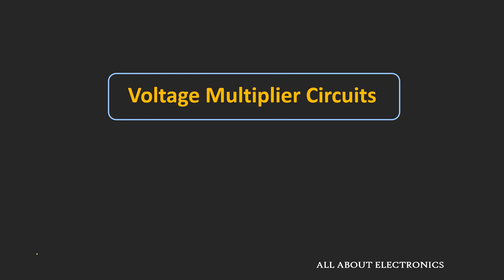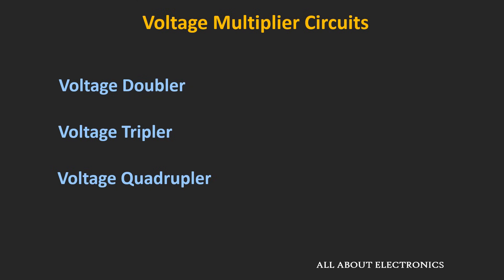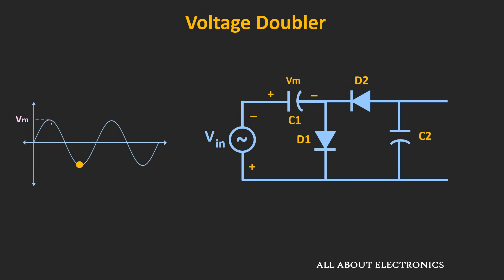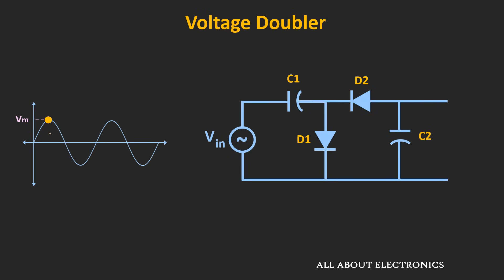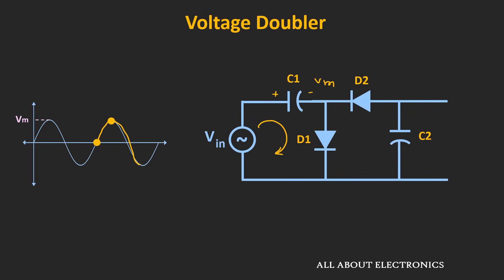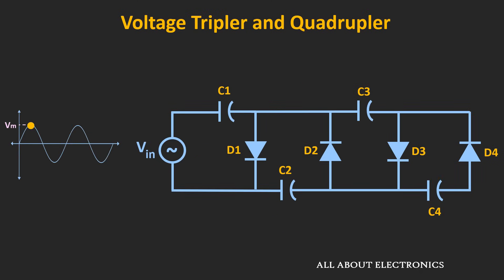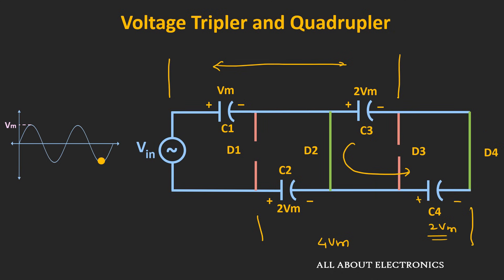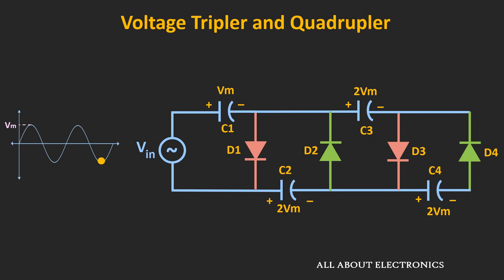Voltage Multiplier Circuit Explained (Voltage Doubler, Voltage Tripler and Quadrupler Circuits)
In this video, the voltage multiplier circuits (Voltage Doubler, Voltage Tripler, and Voltage Quadrupler Circuits) and their working have been explained.

0:21 What is Voltage Multiplier Circuit?

1:41 Application of Voltage Multiplier Circuits

2:32 Voltage Doubler Circuit

8:40 Voltage Tripler and Quadrupler circuit

What is the Voltage Multiplier Circuits?

The voltage multiplier circuit gives DC output which is N times the input signal. The input to such circuit is the AC signal. And the output is N times the peak amplitude of the AC input signal.

These circuits are designed using the diodes and the capacitors and they are preferred in the applications with a very light load. (Current in mA Range)

Applications of Voltage Multiplier circuits:

1) Cathode Ray Tubes (CRT)
2) Bug Zapper Circuits
3) Printers and Photocopy machines
4) In high energy physics experiments

In this video, the Voltage Doubler, Voltage Tripler and Voltage Quadrupler circuits have been explained.
For each circuit during the design, if Vm is the peak amplitude of the applied AC input signal, then the Peak Inverse Voltage (PIV Rating) of each diode should be at least equal to 2Vm.

This video will be helpful to all the students of science and engineering in understading the working of the Voltage Multiplier Circuit.